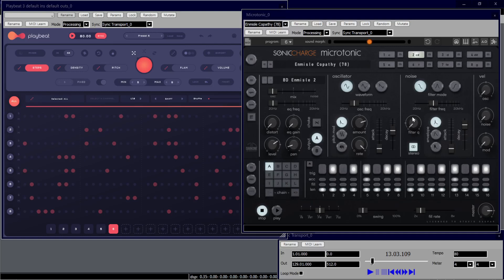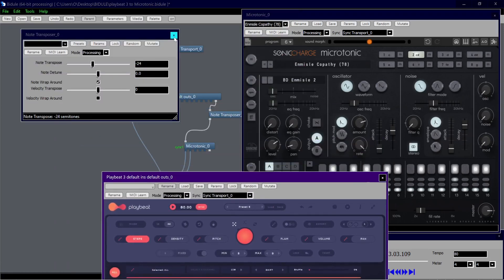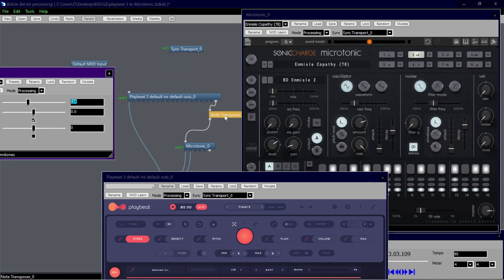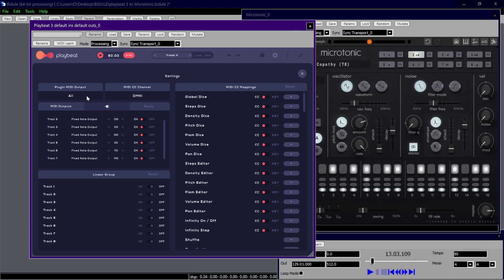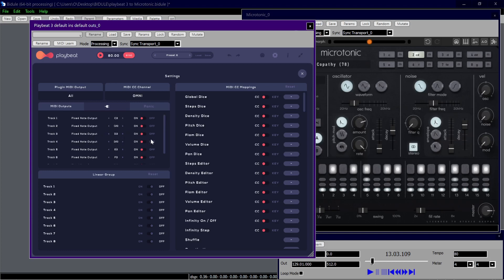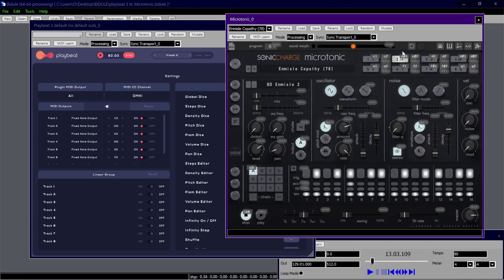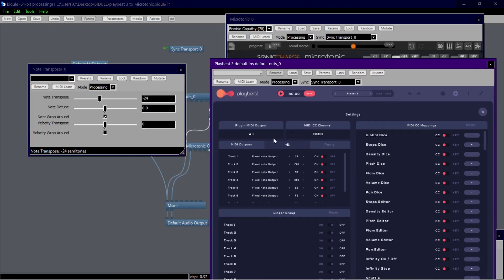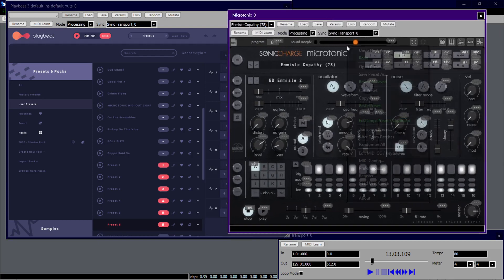Playbeat with Microtonic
An obvious combo between Playbeat and Microtonic, to generate an unlimited amount of rhythms and sounds, and their variations. Very simple to setup. I am using Plogue Bidule for the sake of simplicity and speed. This will work in any DAW, of course.

Have phun!